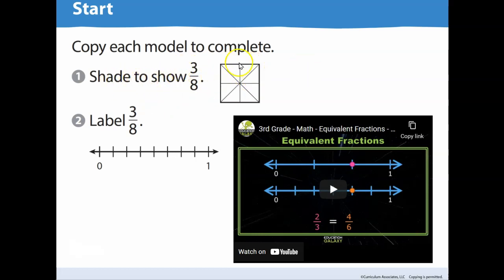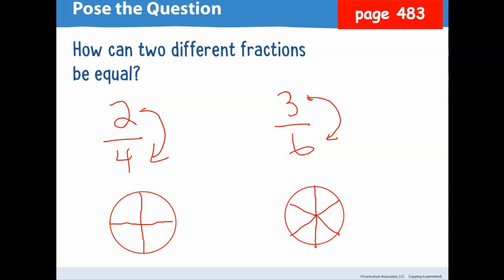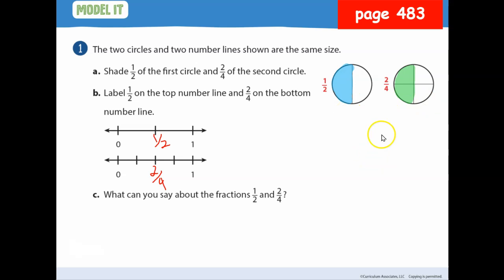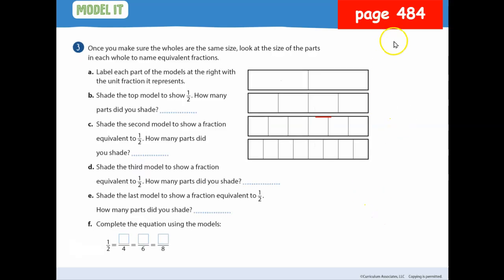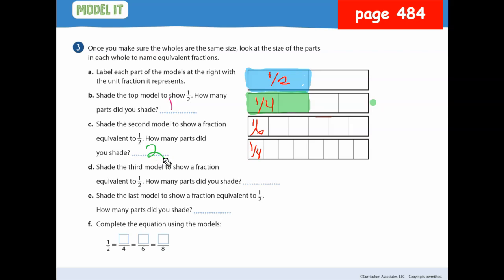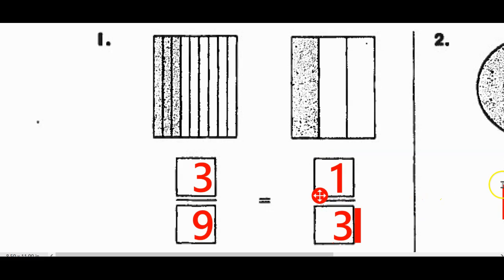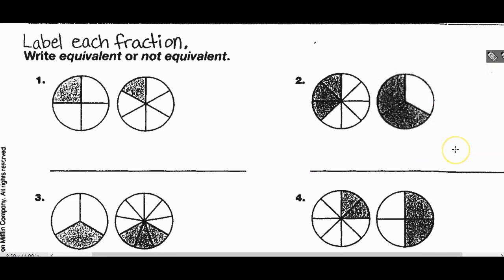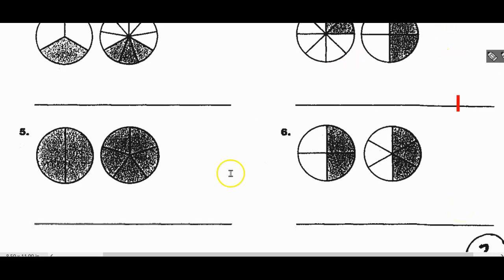3rd Grade Math Lesson 22 Session 1 video